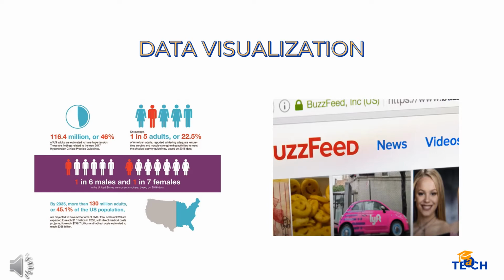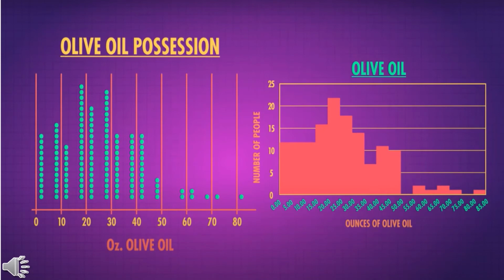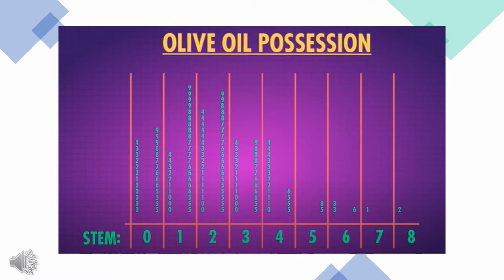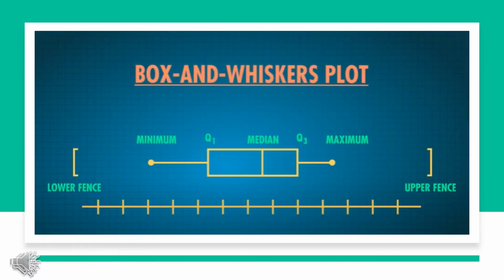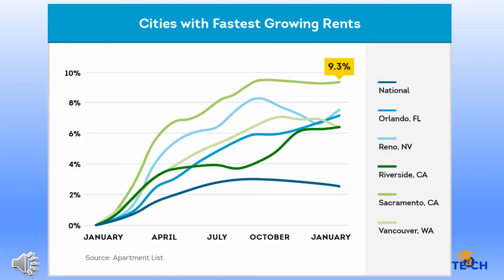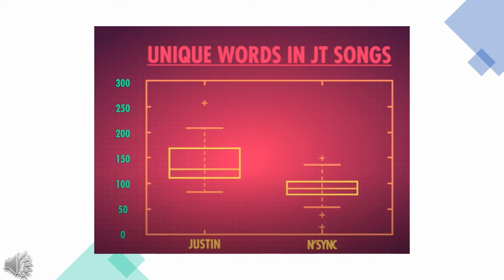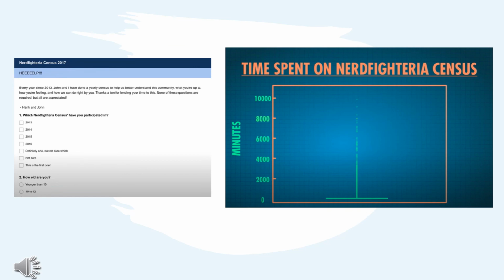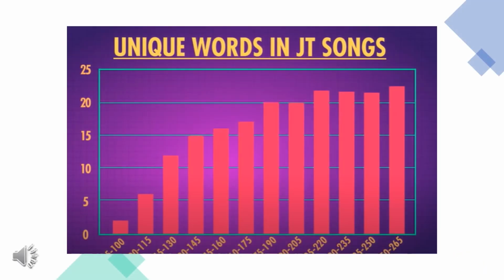Plots and Outliers: Data Visualization 2